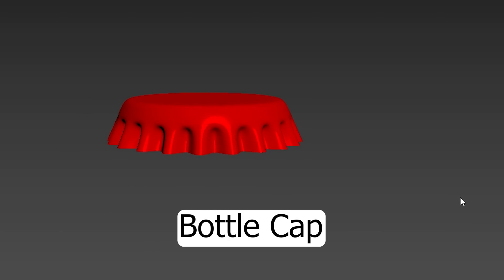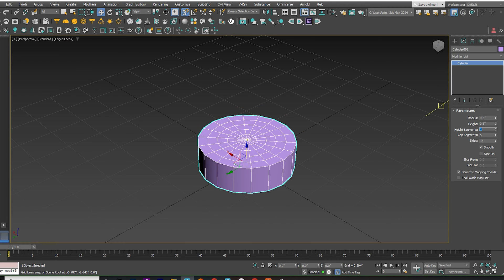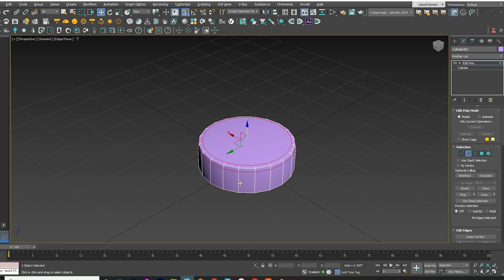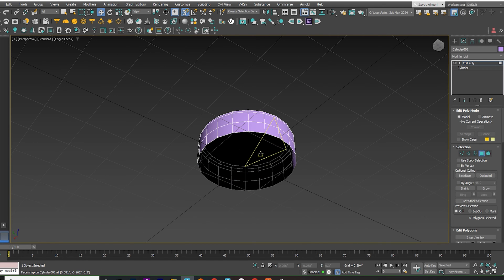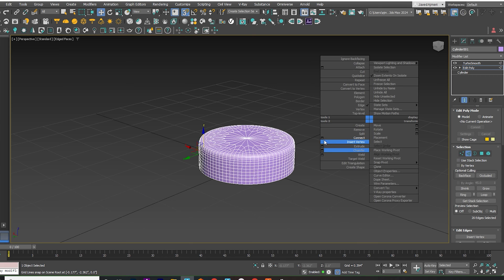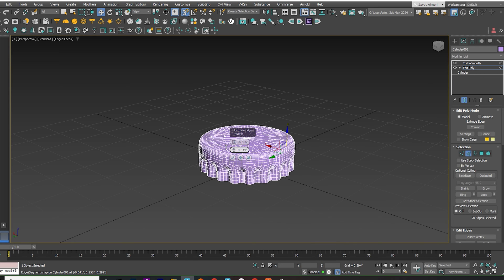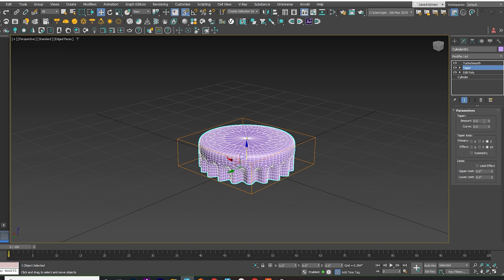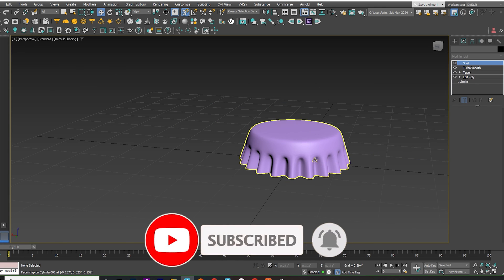Easiest Way to model Bottle cap in 3ds max